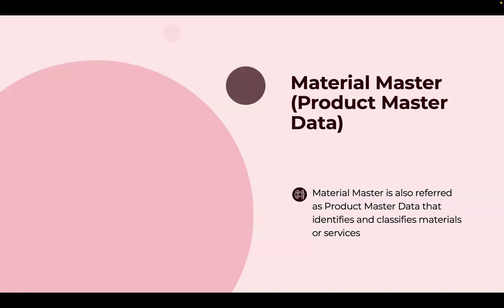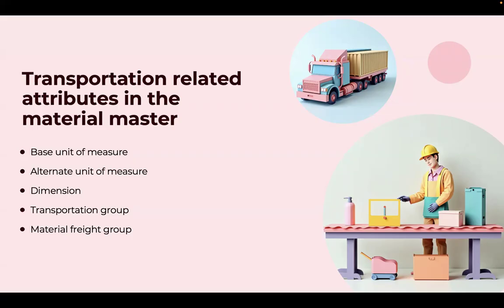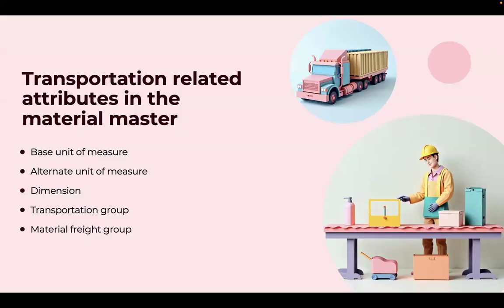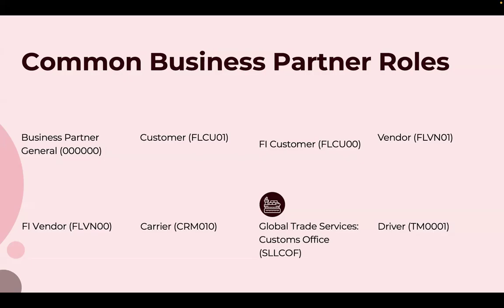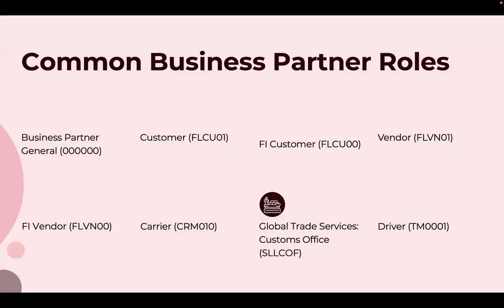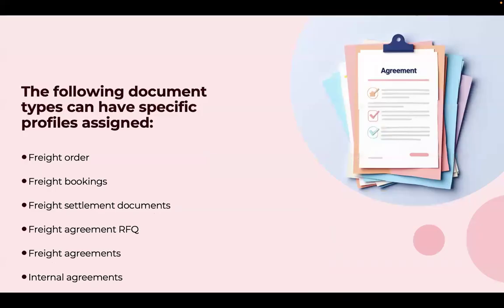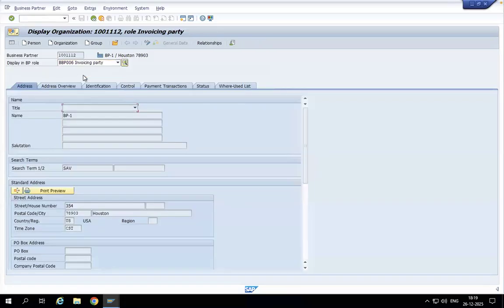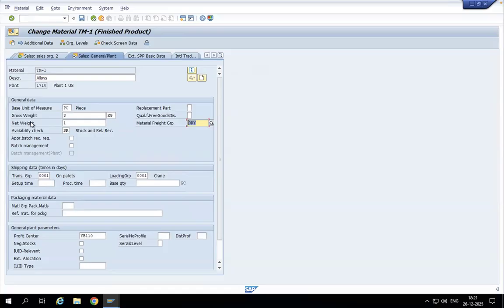SAP TM - BP and Material Master | SAP with Veena